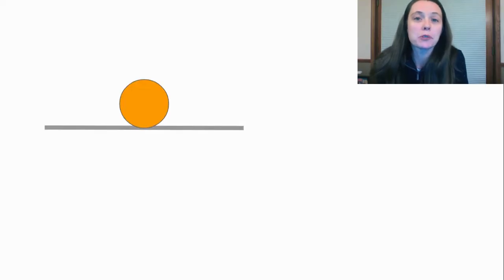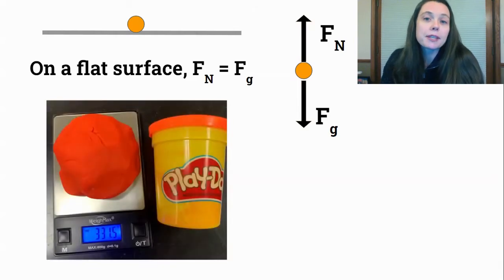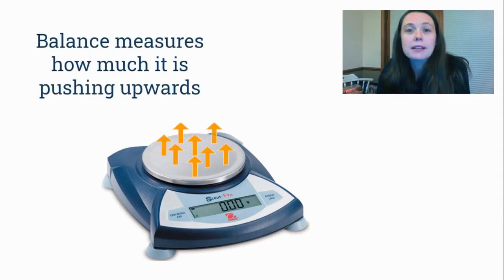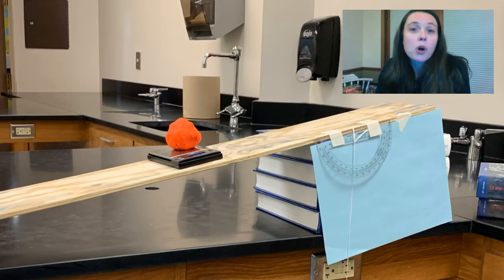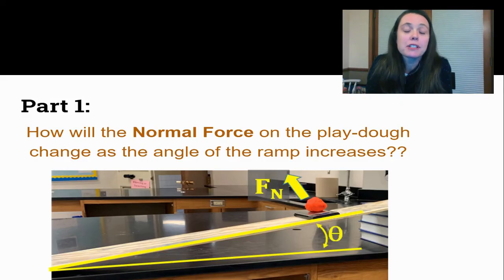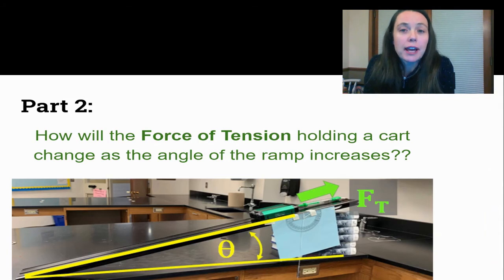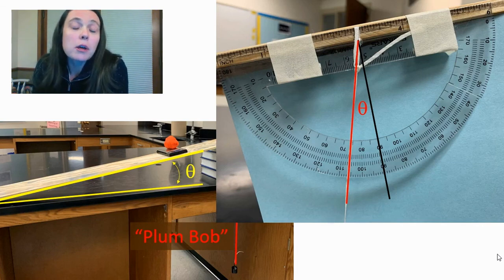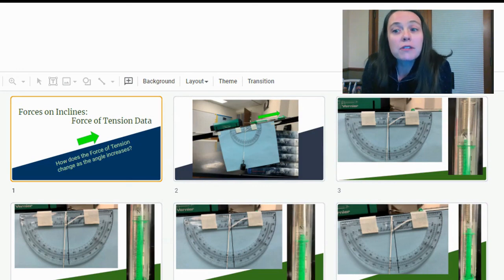Lab 2.4 Forces on Inclines